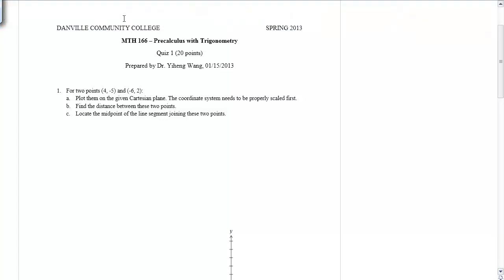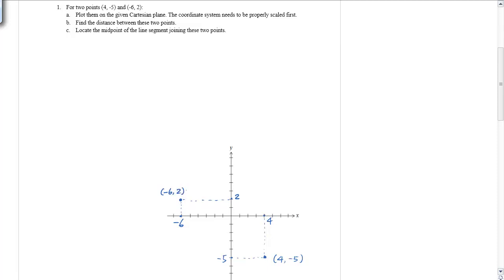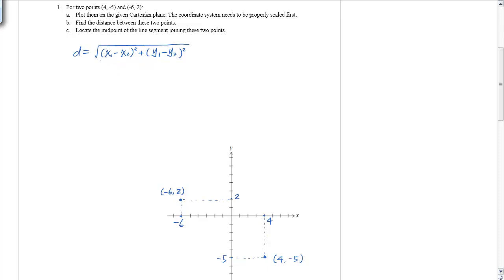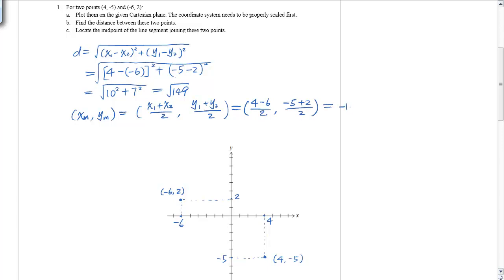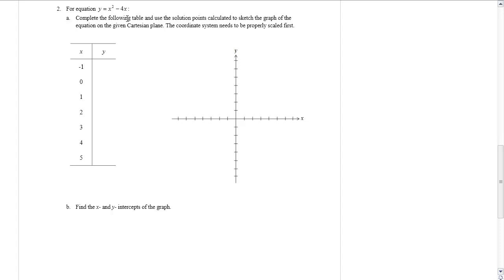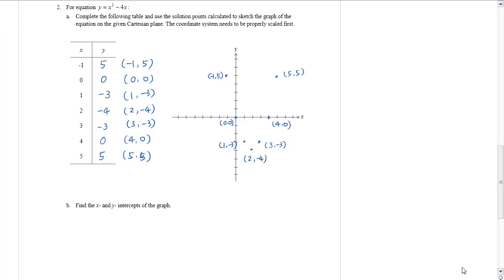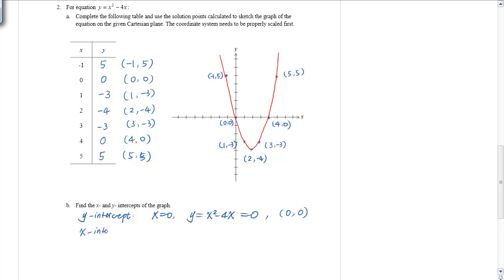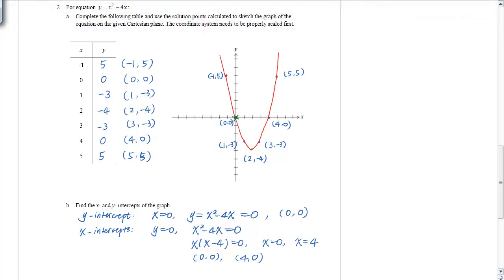MTH 166 (Sp. 13) Quiz 1 Solution Key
Danville Community College MTH 166 - Precalculus with Trignometry (Spring 2013)